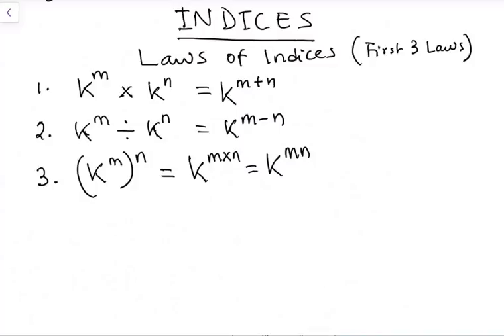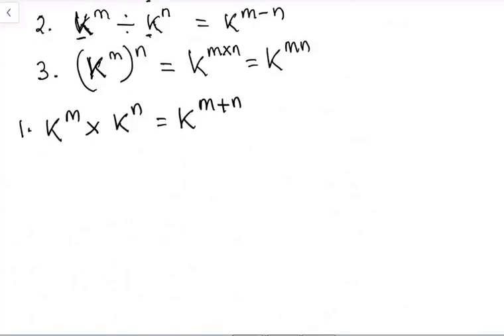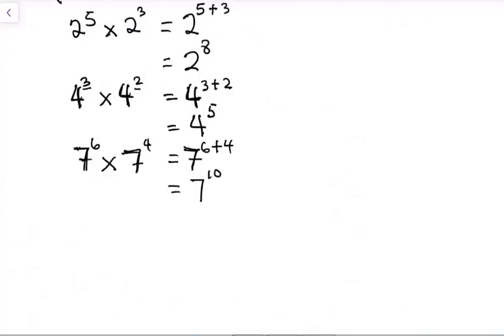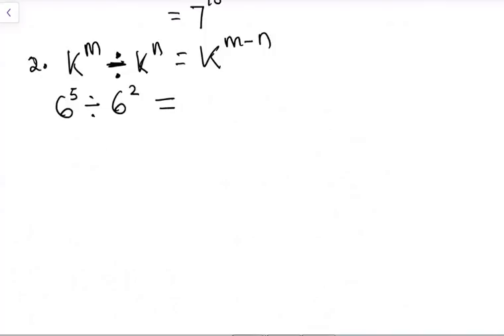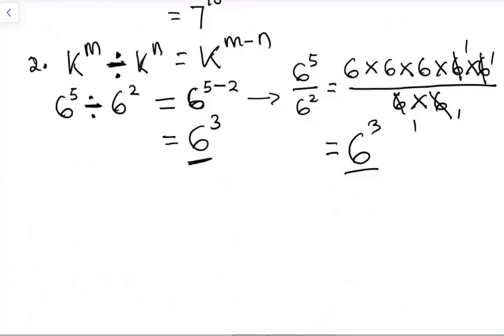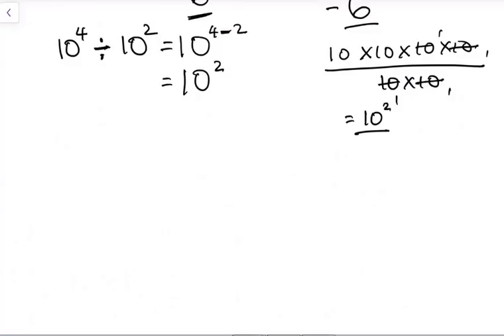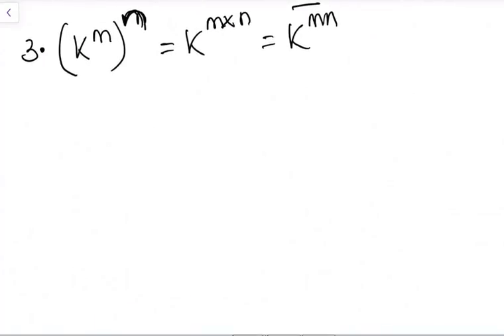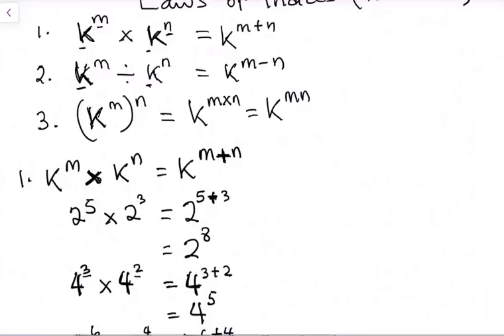Indices - Proving the first 3 Laws of Indices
Breaking down the first 3 laws of indices using 3 examples in each case to explain each law. When same base numbers are multiplied, the indices are added together. When same base numbers are divided, the indices are subtracted. As you practice these laws, we going to bring everything together